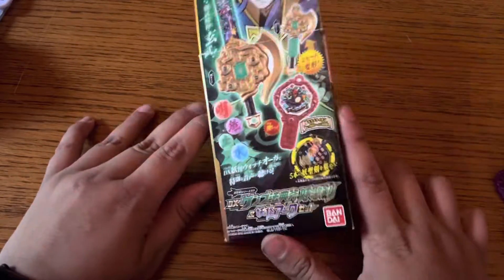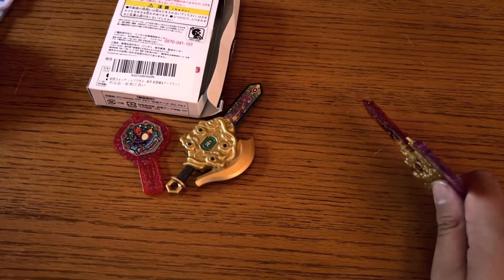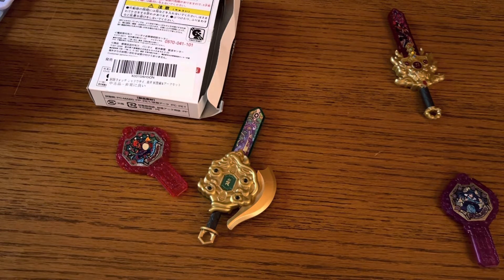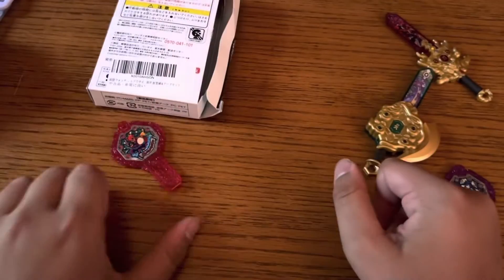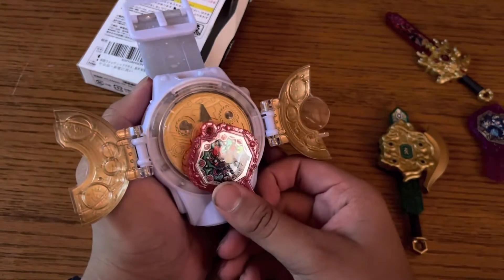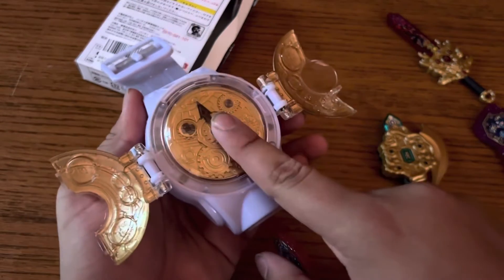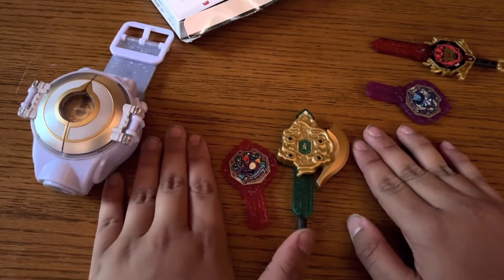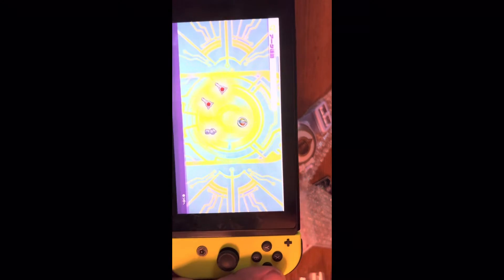Unboxing DX Genbu Hotenfu Yo-seiken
This video I have to retake again cause I was feeling it in front in portrait mode and I feel like it took shorter sorry about that￼